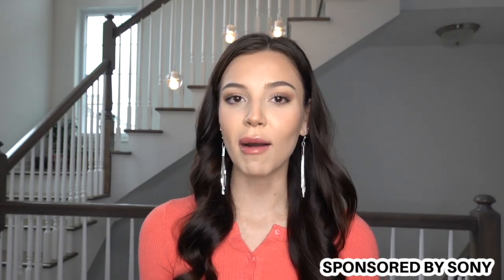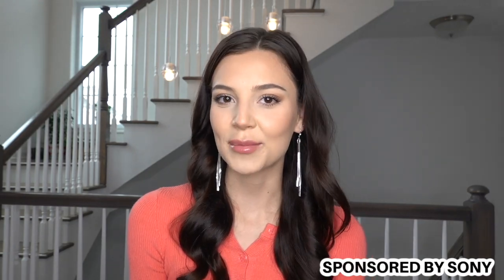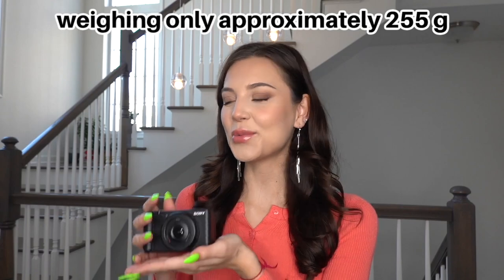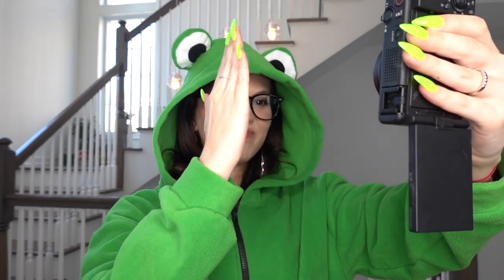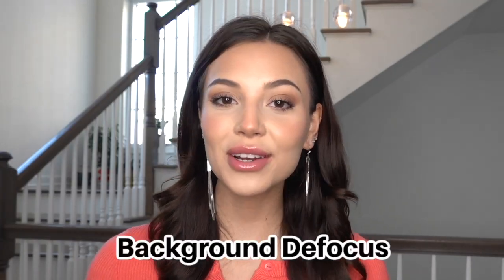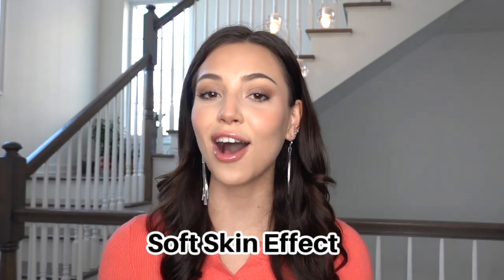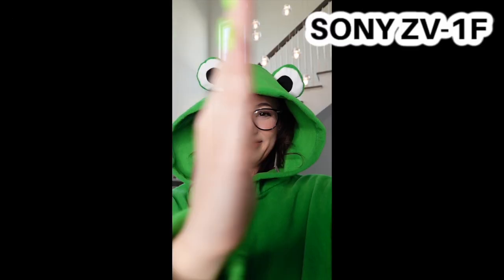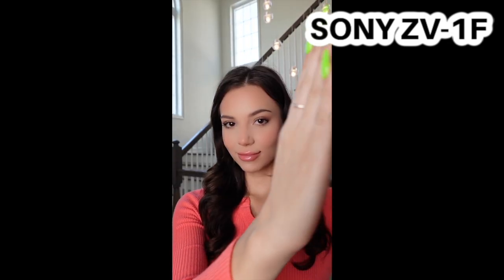How to Create High-Quality Content for TikTok, Reels, and Shorts with the Sony ZV-1F | Romina Gafur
In this video I want to share with you how I elevated the quality of my content and create transitions using the new Sony ZV-1F compact camera. Be sure to check out the new Sony ZV-1F here: